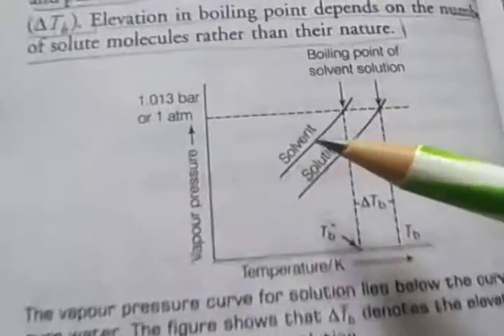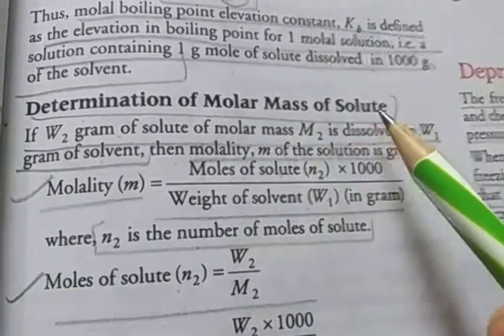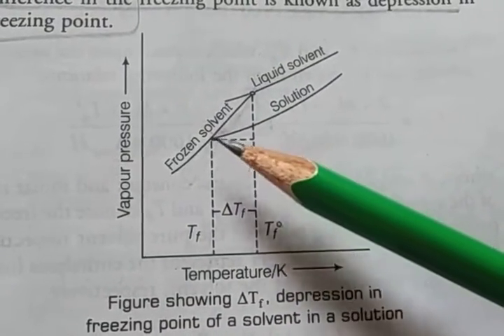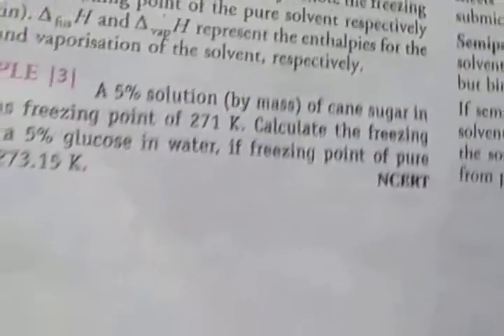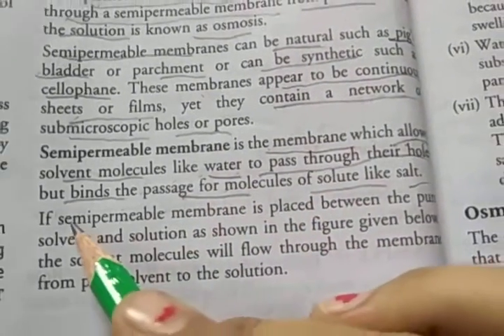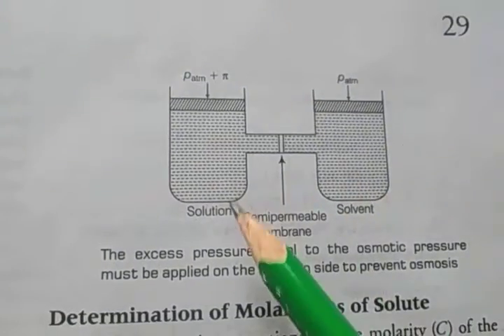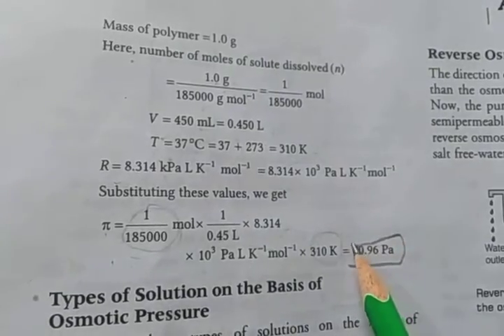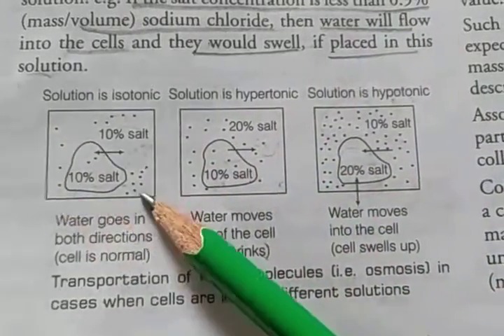Std.12,video-151,ch.2,elevation in boiling point,depression in freezing point,osmosis,types of sol.